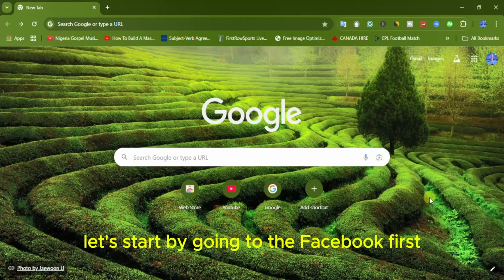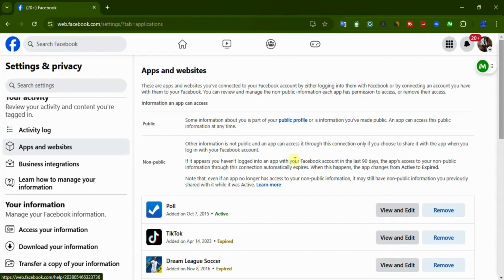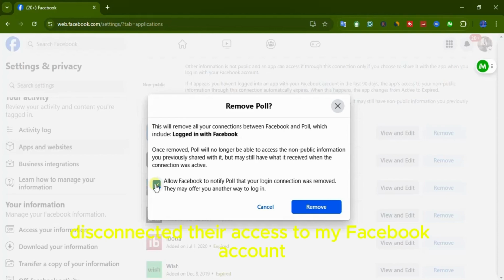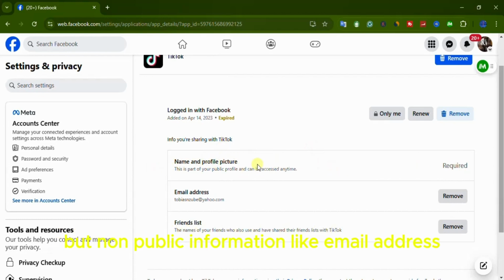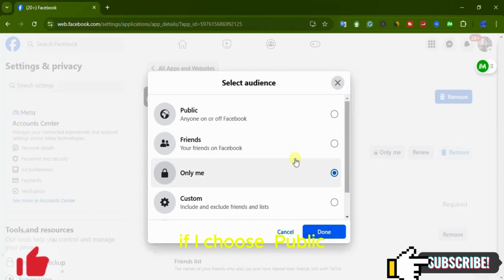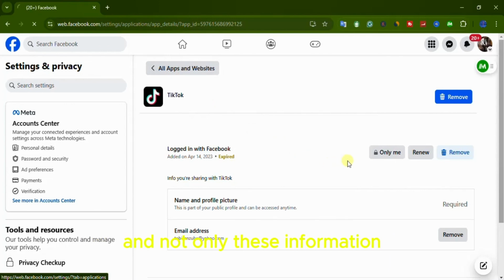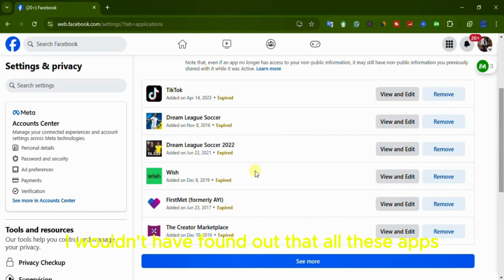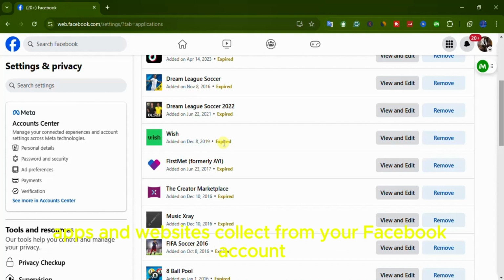Stop third-party Apps and websites from stealing your Facebook info (easy guide)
Hello friends, welcome back to the channel. This video provides tips on preventing third-party apps and websites from stealing your Facebook data.